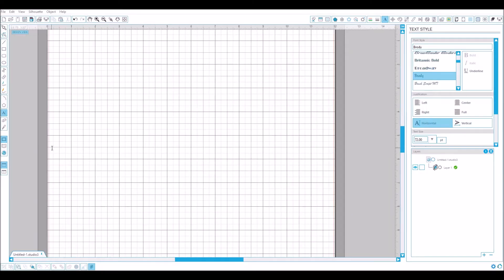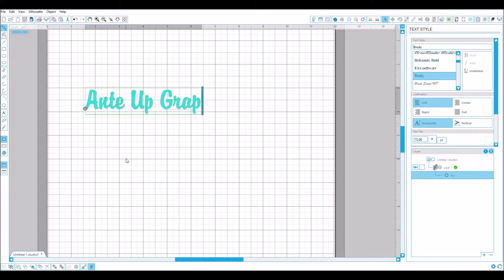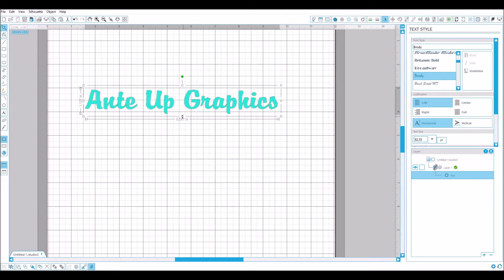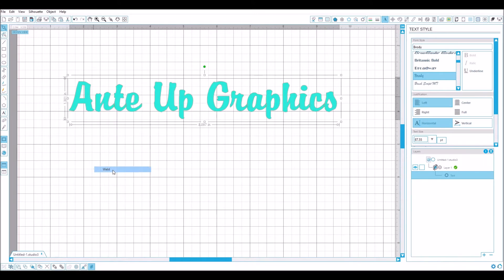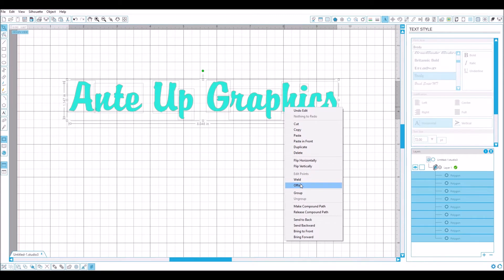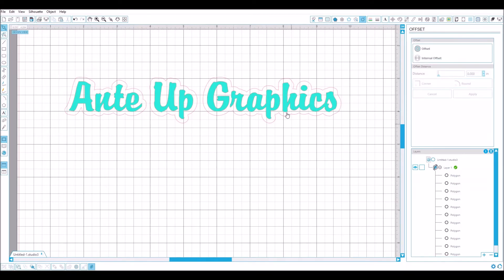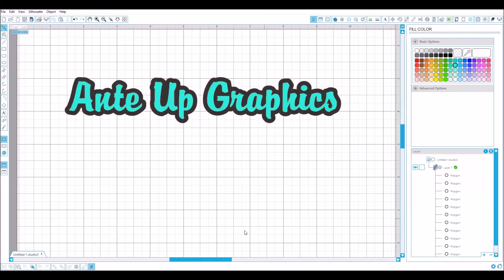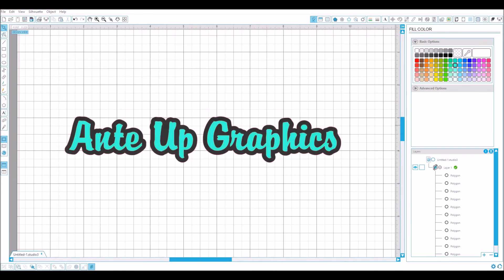Using the Offset Function with your Silhouette Studio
Creating multiple layers for text in Silhouette design studio.

If you have any questions, please comment them and I will do my best to answer them.